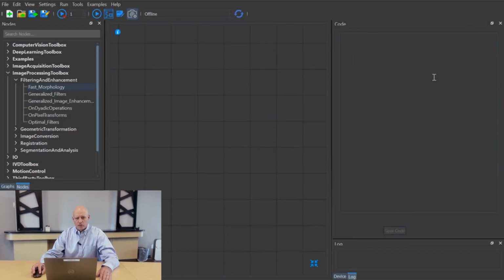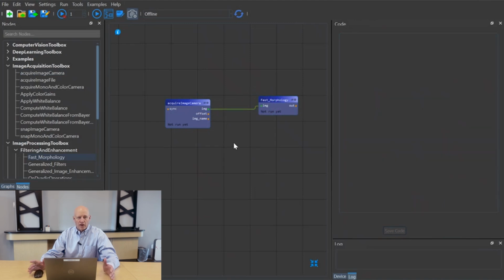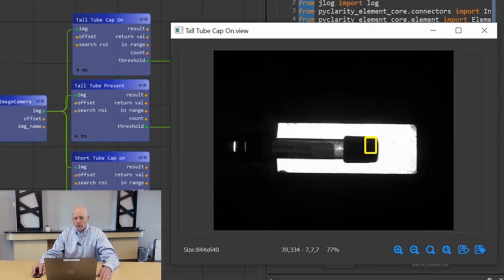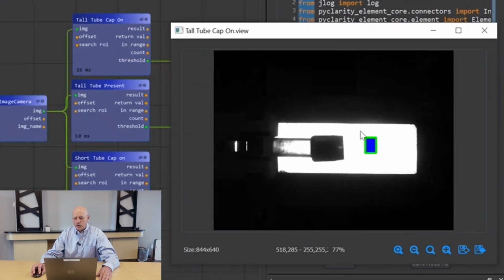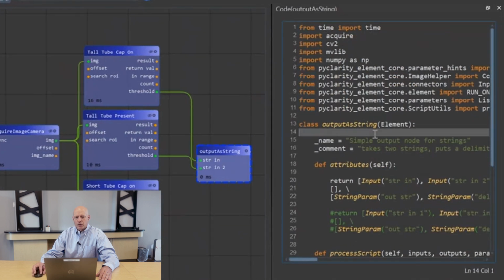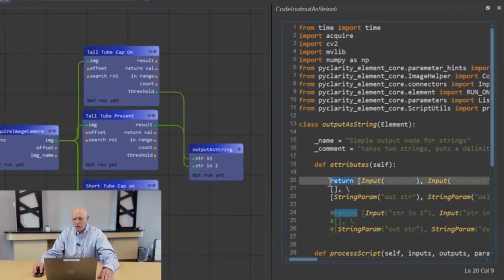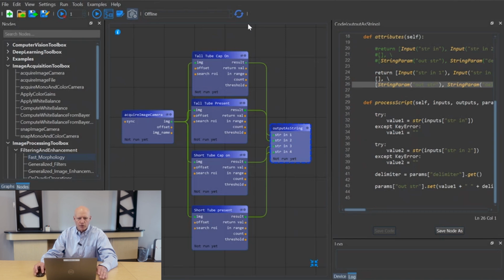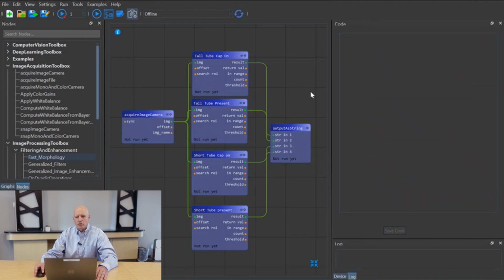JADAK Clarity Studio Machine Vision Software: Basics Demonstration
Clarity Studio delivers flexible yet powerful solutions for your most challenging machine vision tasks on a PC. With seamless integration and a user-friendly interface, Clarity Studio revolutionizes rapid development and deployment for inspection automation in Healthcare, Manufacturing, Shipping, Packaging, and other high-frequency visual inspection operations.

Clarity Studio empowers you to create, manage, and extend custom machine vision solutions with simplicity. Import home-grown algorithms and tailor the source code to your needs. With an intuitive visual programming interface, built-in libraries, and instructional videos, it's designed for engineers and non-engineers alike. Harness advanced capabilities like deep learning, edge learning, and rule-based functionality, all while utilizing JADAK’s proprietary tools and OpenCV.